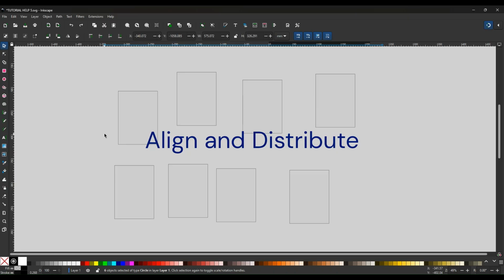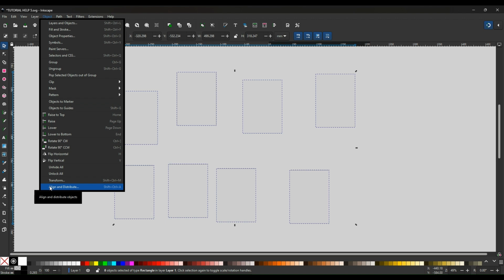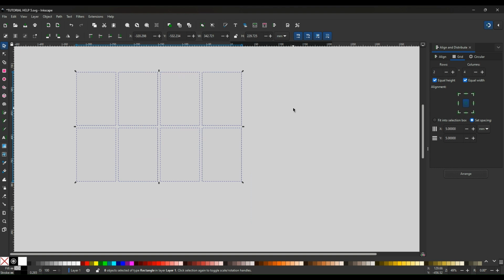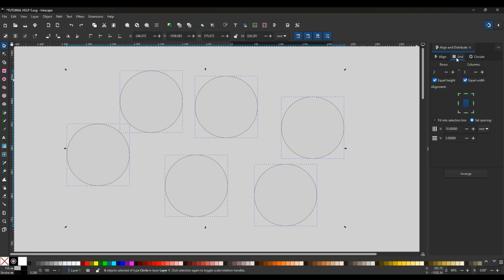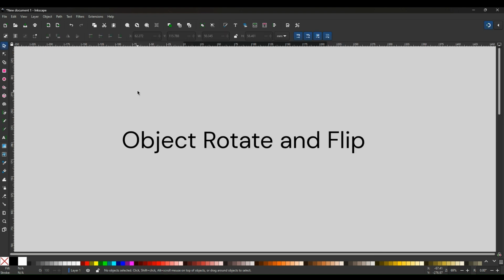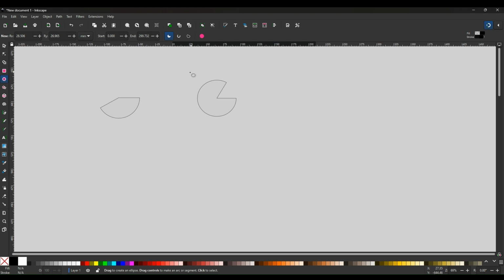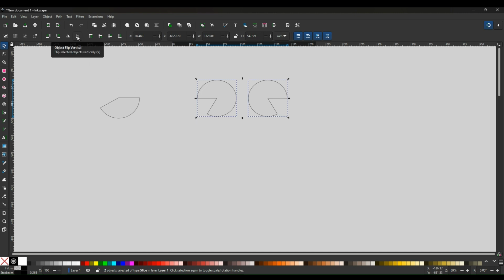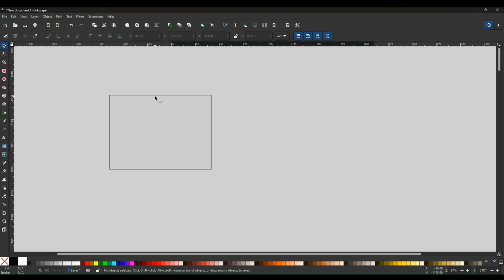Inkscape Basics 5 - For New Users - More Useful Tools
Following the previous four Basic Videos - More tools in INKSCAPE for modellers.
We look at Align and Distribute (various shapes), Object Rotate and Flip (incorporating the Node Tool - Bezier), How to Round Your Boxes and a general revision of a few previous tools.

The video also explains the 'Retained Controls in INKSCAPE' that can cause confusion for new users.